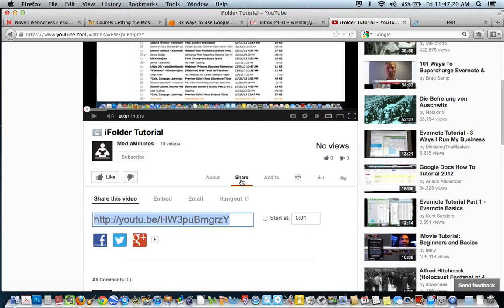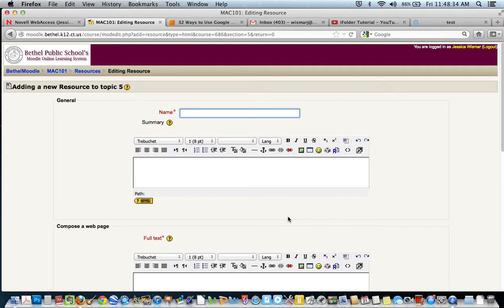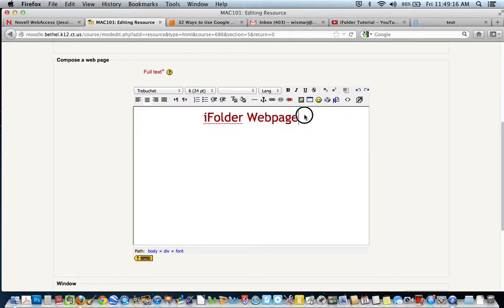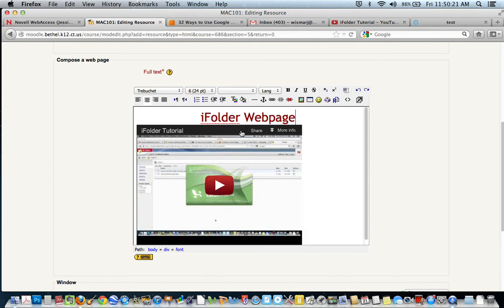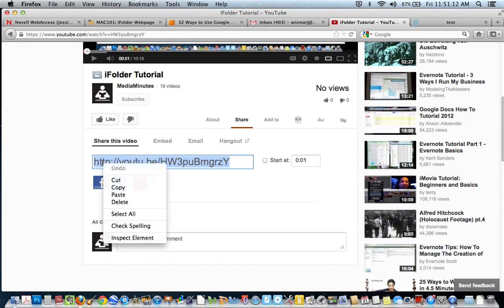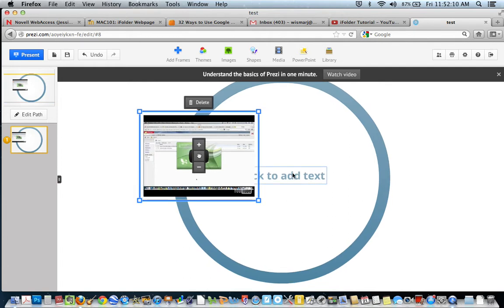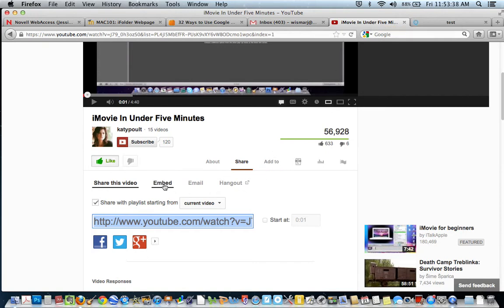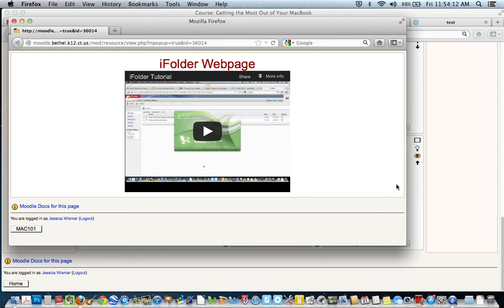Sharing and Embedding YouTube Videos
Video created for PD day at BHS in January 2012.